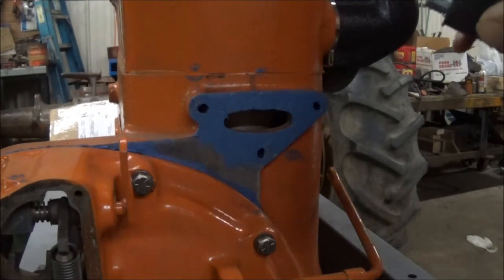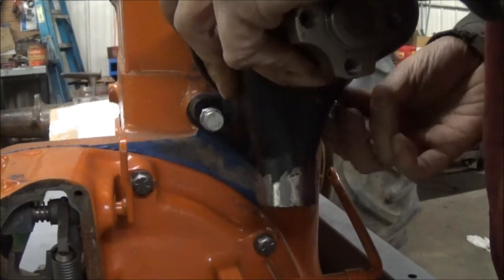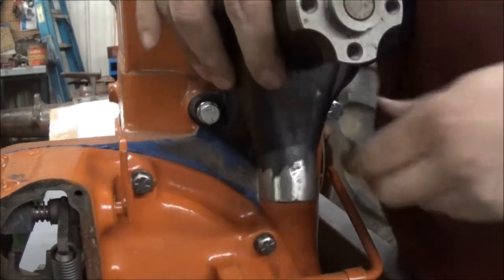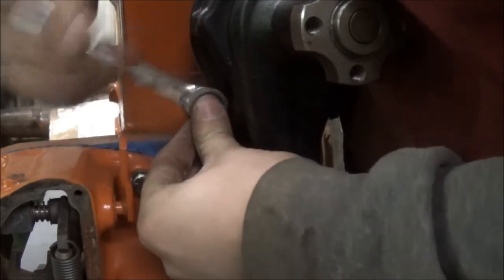putting the water pump on the wd45 and golden motors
Description